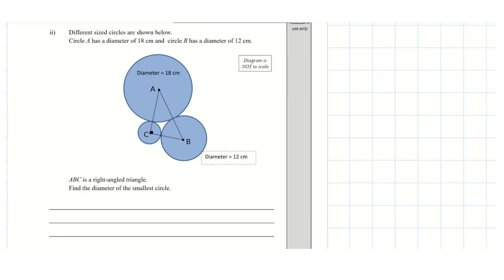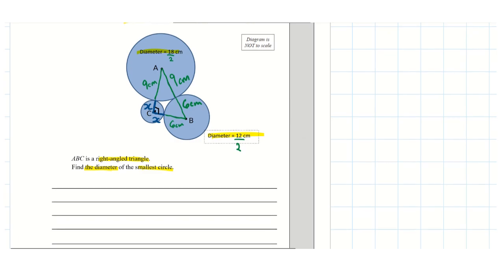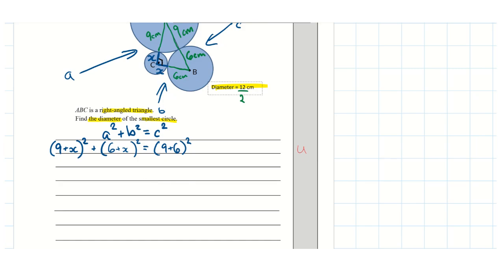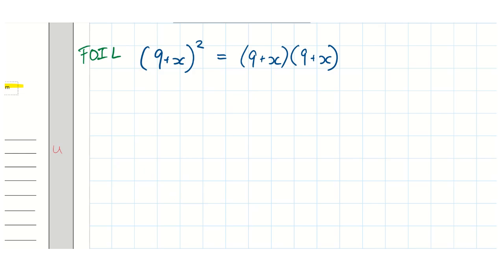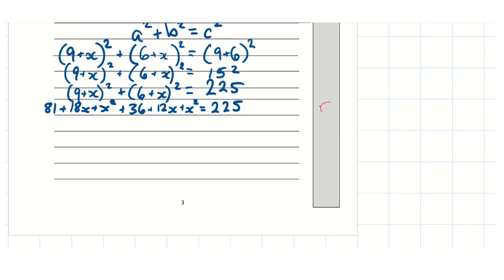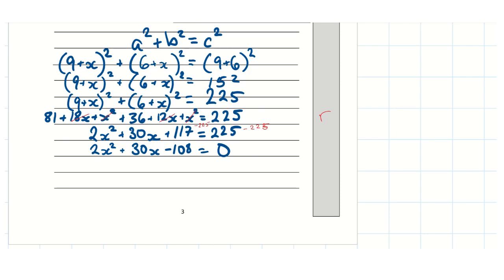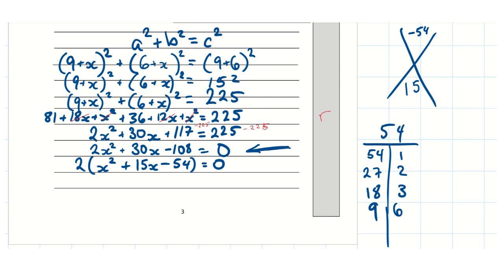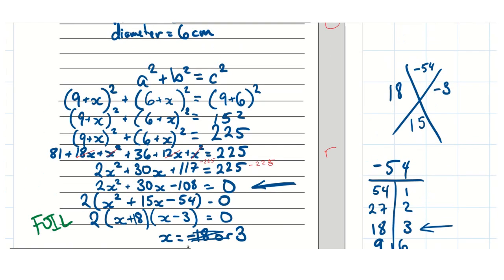1,4 Question 1 b ii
NCEA 1.4 Maths Derived Grade assessment.
Going through the answers for the 2024 derived grade assessment.